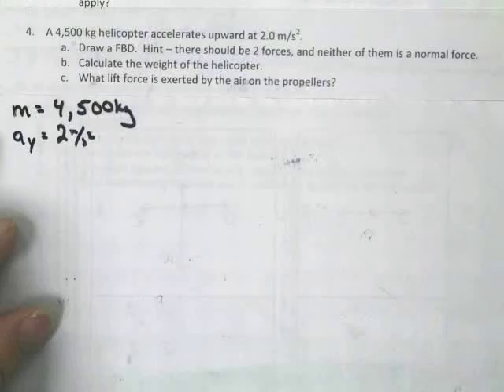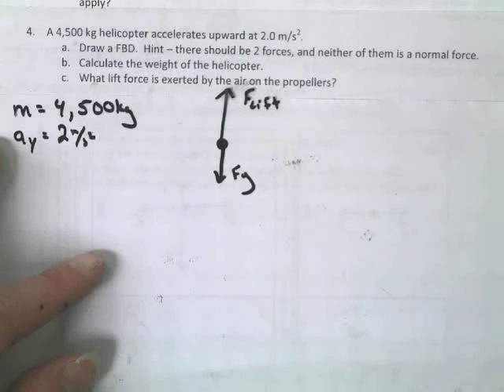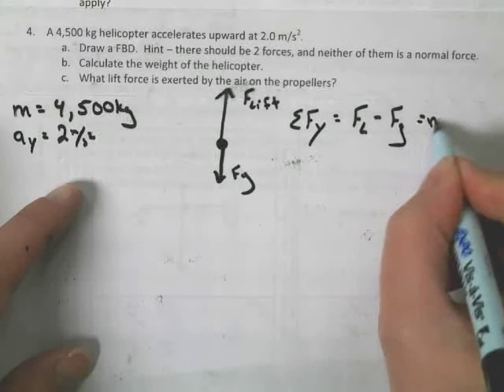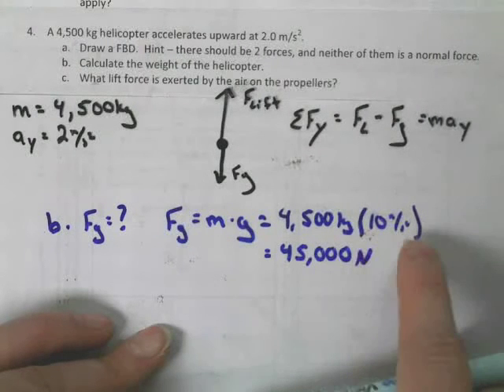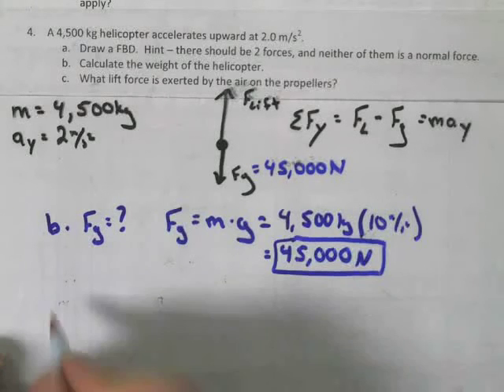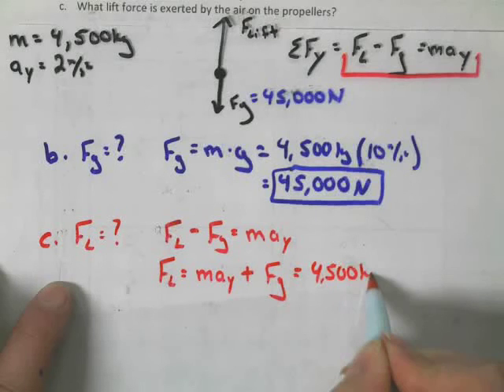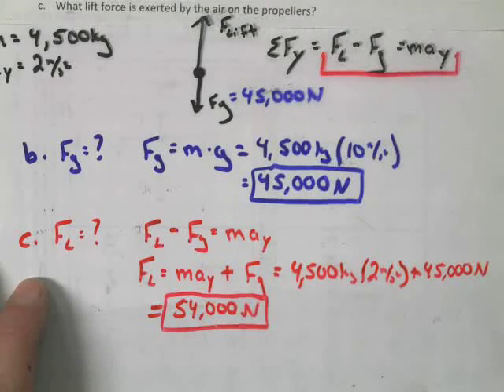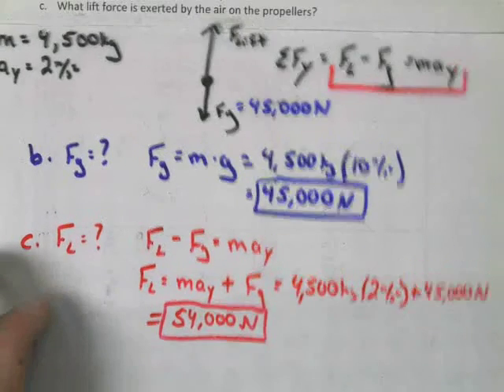2nd Law Example 3